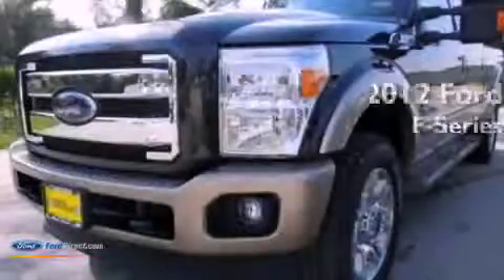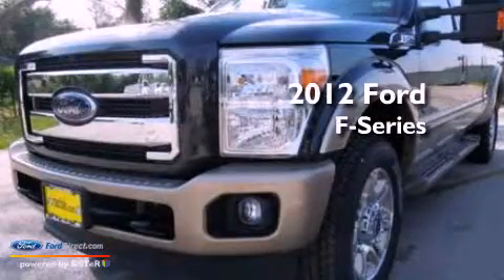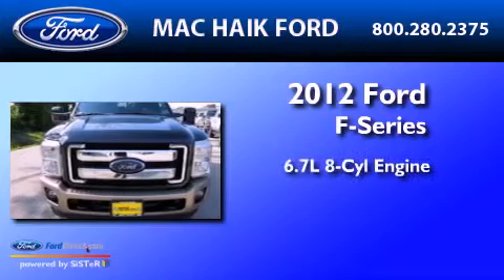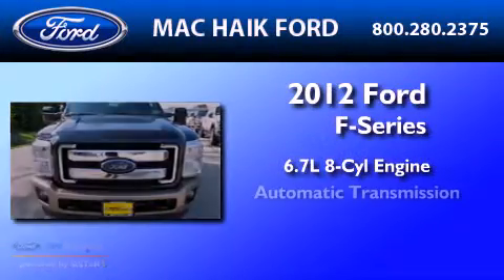2012 FORD F-250 Houston TX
Year : 2012
 Make : FORD
 Model : F-250
 Engine : 6.7L V8 32V DDI OHV TURBO DIESEL
 Trans . : 6-SPEED AUTOMATIC
 Exterior : TUXEDO BLACK

 Interior : BLACK
 Stock : C2650